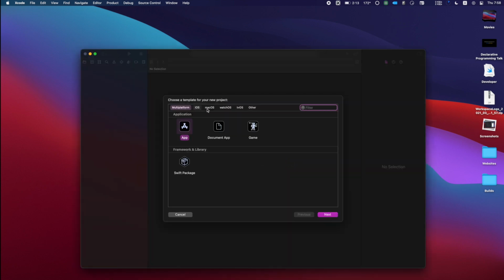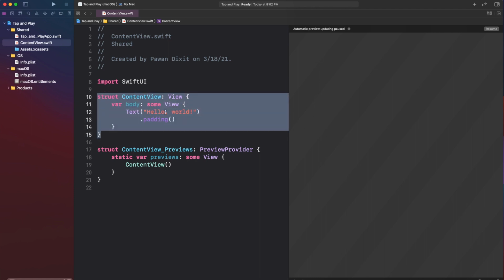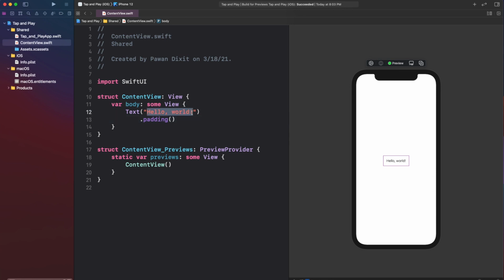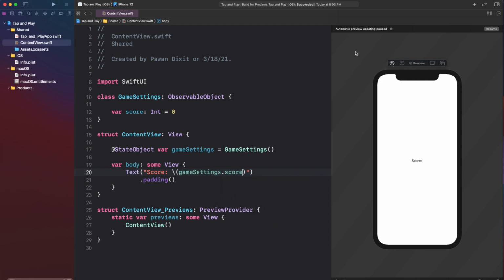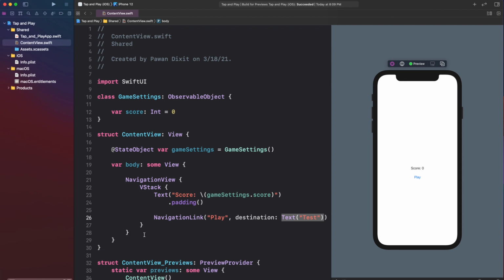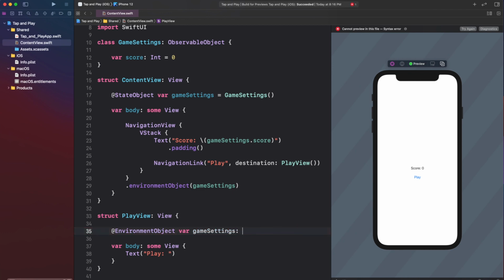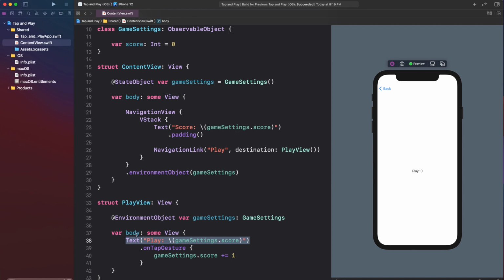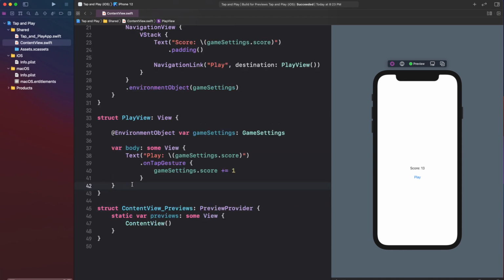Handling Data and Views in SwiftUI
In this video, we will understand how you manage data in a SwiftUI app and how to drive your views with your Data Model. We will learn about StateObject, EnvironmentObject and Published properties along the way. If you are just started learning Swift or SwiftUI or want practical understanding, this video is for you. Enjoy.

SwiftUI Published Properties